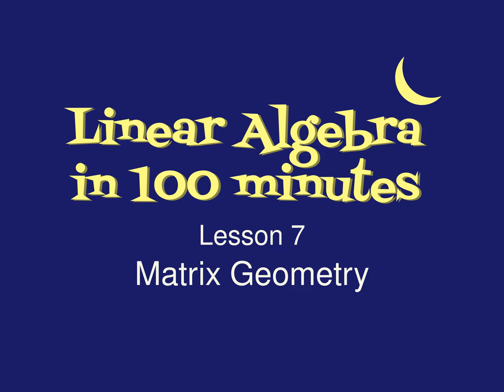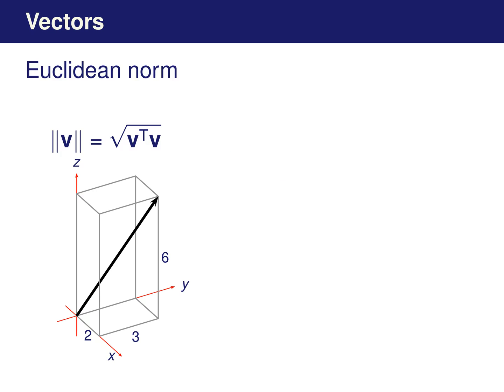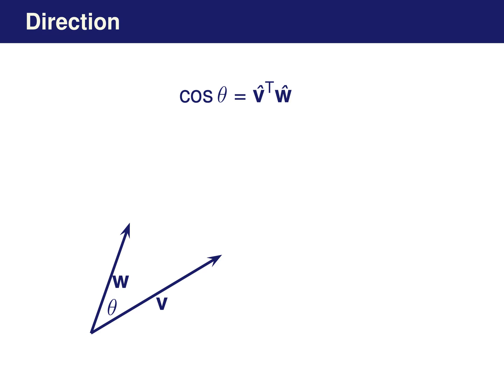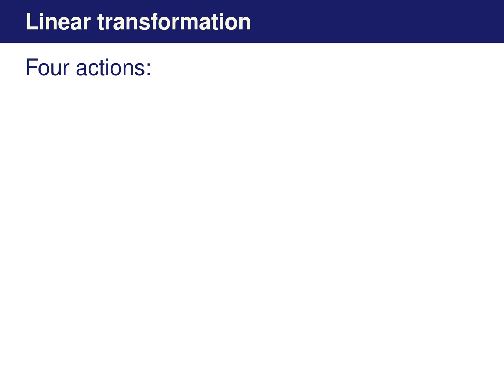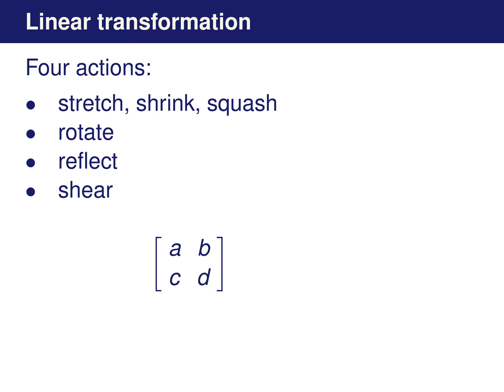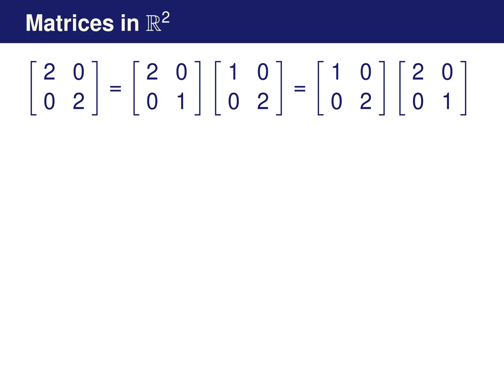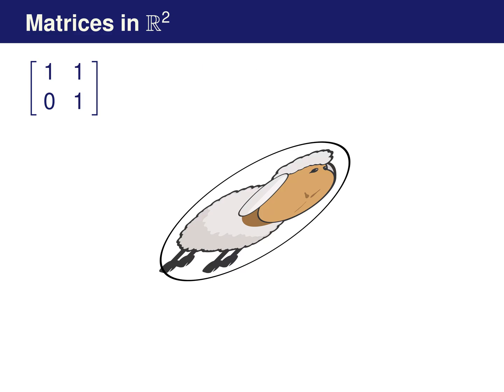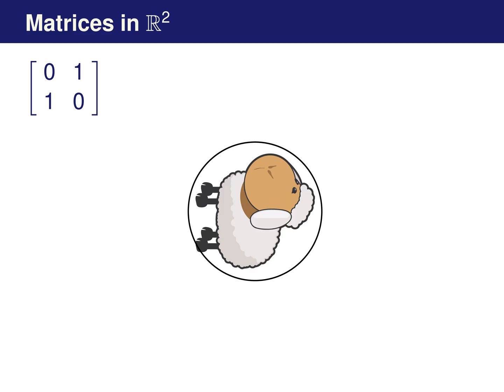7 Matrix Geometry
This lesson looks at several geometric aspects of linear operators.